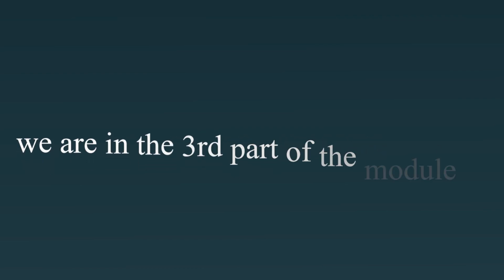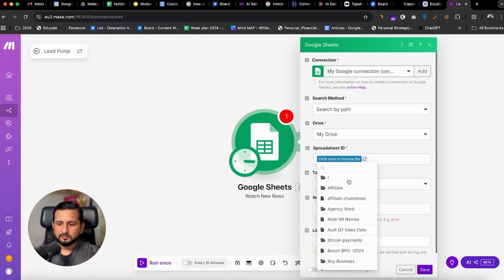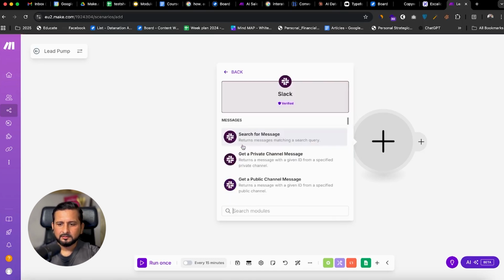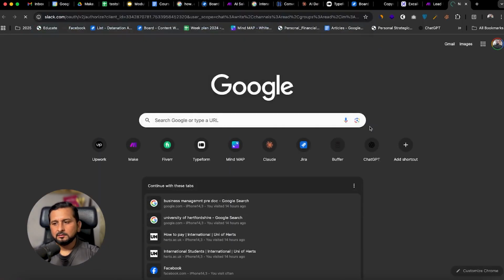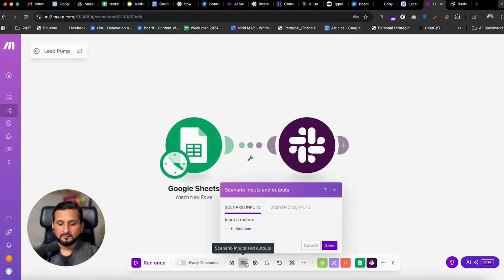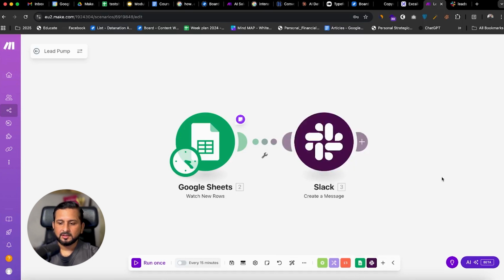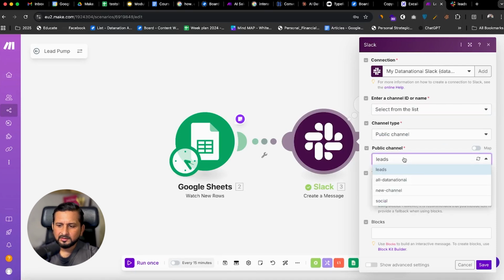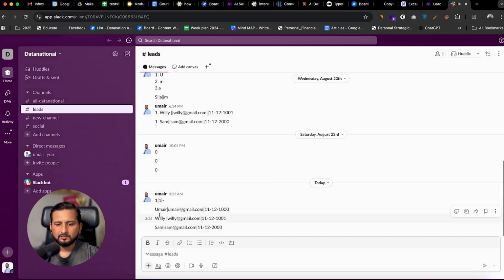Lead Pump to Slack Automation | Applied Project 1 (Step by Step Tutorial)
Welcome to Applied Project 1: Lead Pump to Slack Automation 🚀

In this tutorial, you’ll learn how to connect Lead Pump with Slack using powerful automation tools like Make.com or Zapier. If you’re tired of manually copying lead details and sending them to your team, this project will save you time and make your workflow fully automated.

🔥 What You’ll Learn in This Project:

How to connect Lead Pump with Slack

Send new leads automatically to a Slack channel

Real-world use case of automation in business

How automation tools can boost productivity & save time

This project is perfect for:
👉 Entrepreneurs & marketers who want faster lead management
👉 Business owners who want to keep their team updated instantly
👉 Students & automation learners practicing real-world projects

By the end of this Applied Project, you’ll have a working automation where every new lead from Lead Pump instantly appears in your Slack channel — no more manual work!

Welcome to Youtube Channel - Your Gateway to AI & Automation!
🤖 Discover the latest in Artificial Intelligence and Automation technology that's shaping our world. From beginner-friendly tutorials to cutting-edge developments, we break down complex AI concepts into easy-to-understand content.
What You'll Find Here:
✅ AI Tool Reviews & Tutorials
✅ Automation Workflows & Solutions
✅ Latest Tech News & Trends
✅ Future Tech Predictions & Analysis
Whether you're a complete beginner or tech enthusiast, our content helps you stay ahead in the rapidly evolving world of AI and automation.